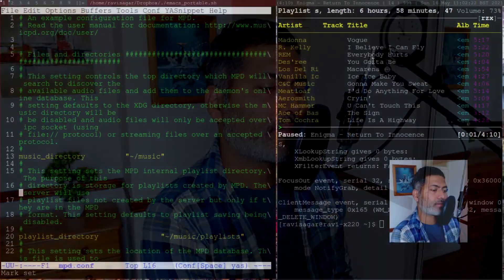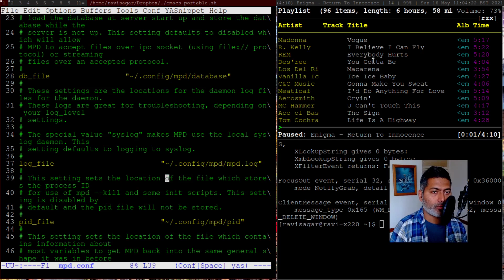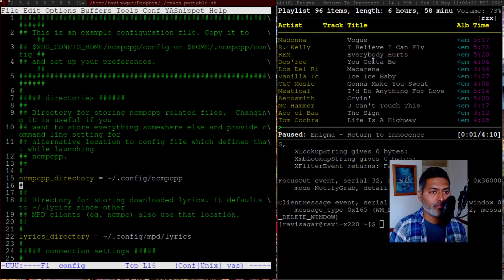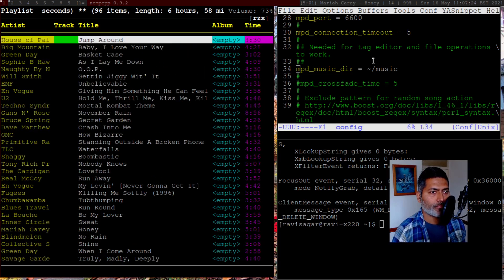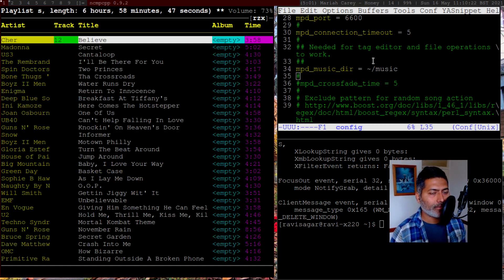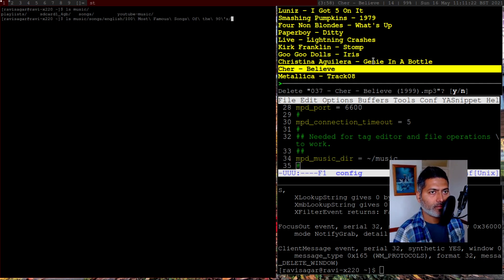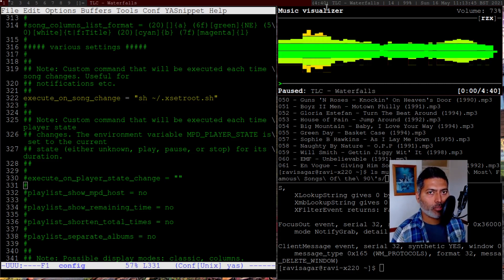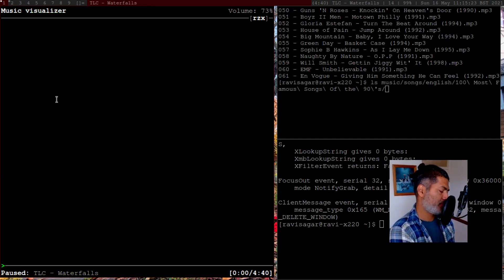Ultimate mpd ncmpcpp setup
Let me show you my mpd and ncmpcpp config files. I am quite happy with my setup, I use symlinks to manage my music and use ncmpcpp to also modify tags and delete songs.

1. Jira Quick Start Guide (Book)
3. Jira 7 Guide for Administrators and Developers (Video course)
4. Jira 7 Essentials (Video course)

5. Google Apps Script tutorials

Social